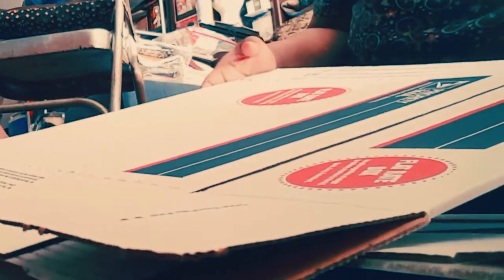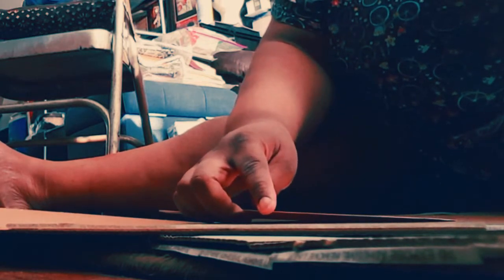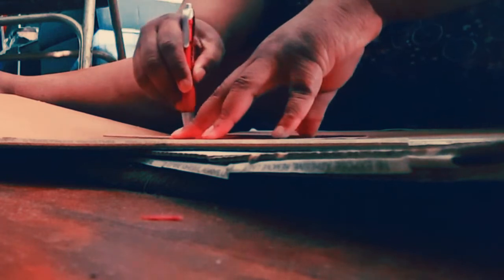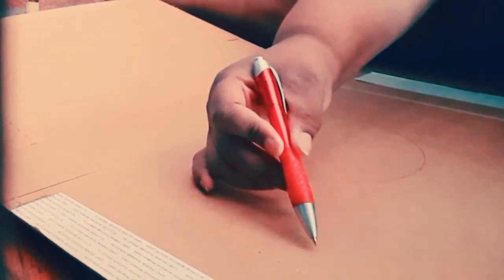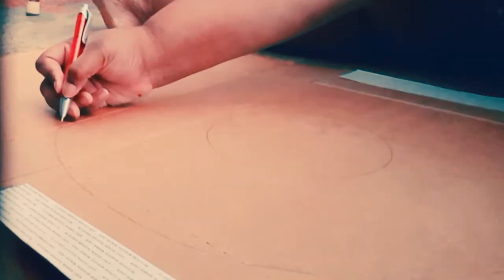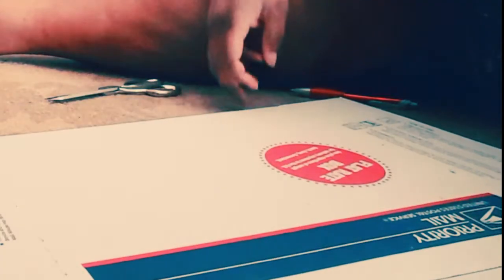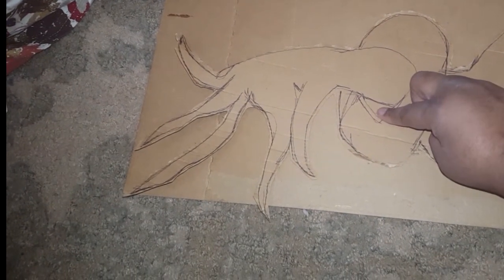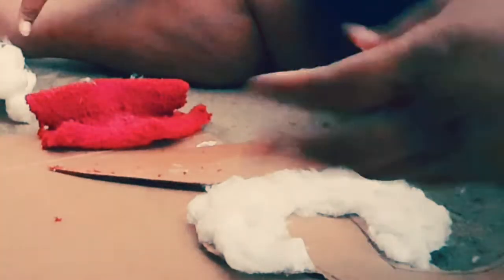Pinterest DIY Grinchy Christmas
Not really a tutorial. Just me sharing. Havent really made anything in a while. It was soothing.

Yes this was to premiere but dont feel like chatting anymore so enjoy.